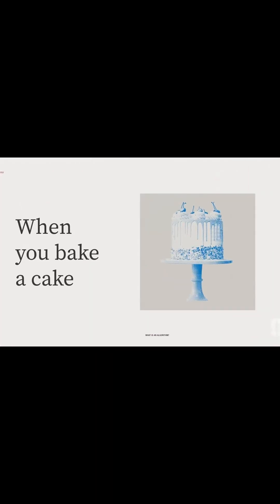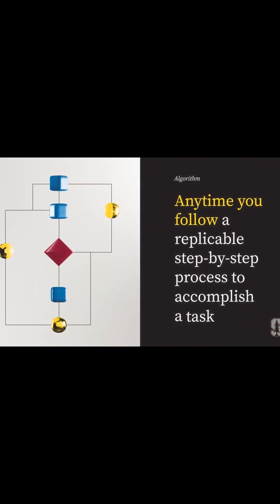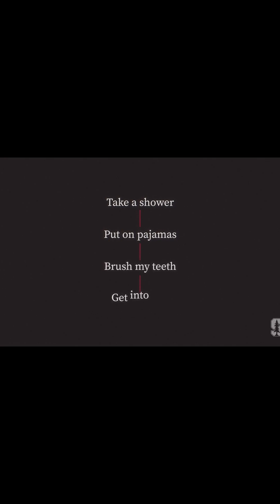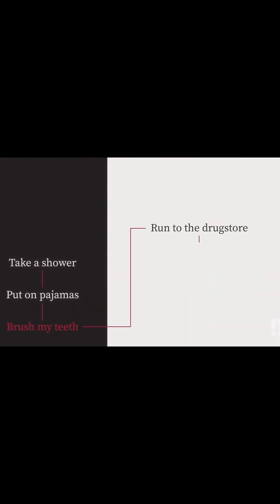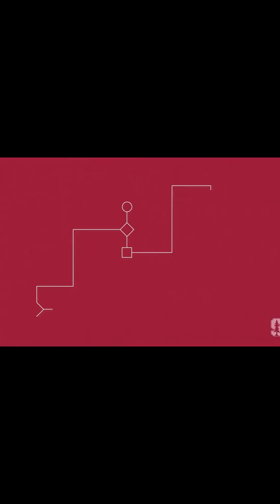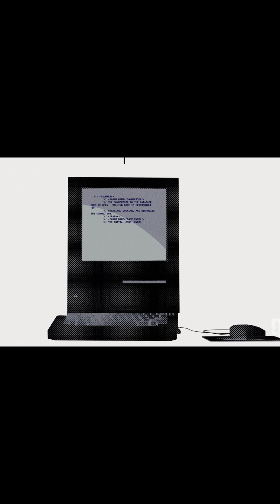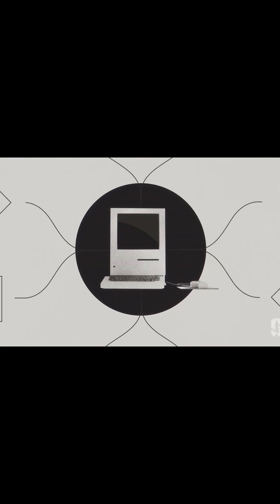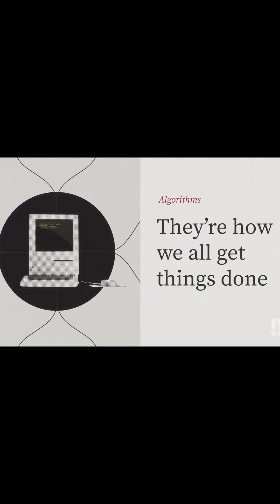Explainer: What' is an algorithim?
Algorithms are everywhere. This video explains the simple concept behind them — and how they help us complete complicated tasks.

In our Stanford GSB Explainer video series, we define and break down important concepts in less than a minute.